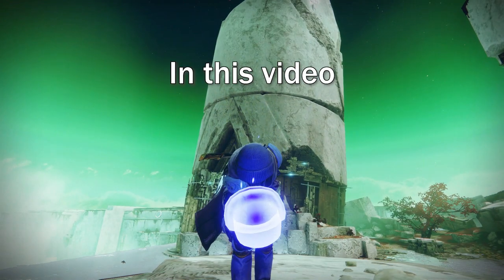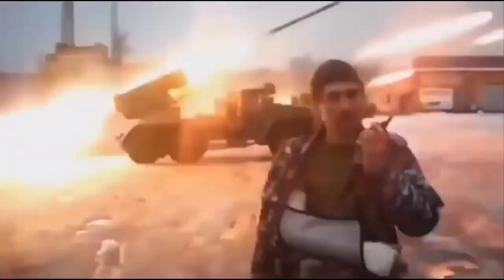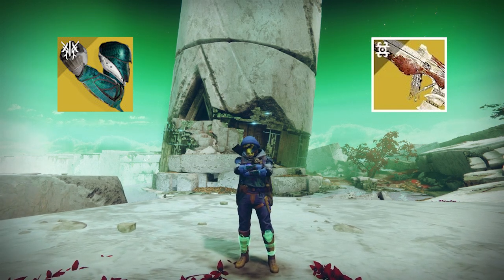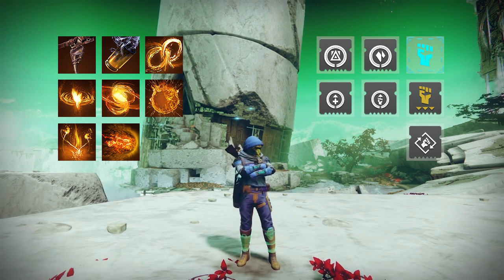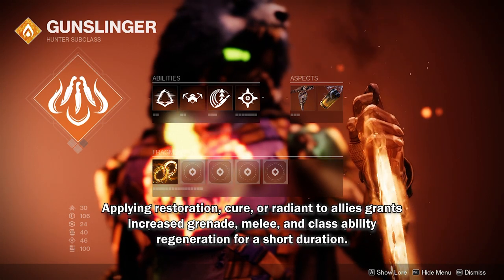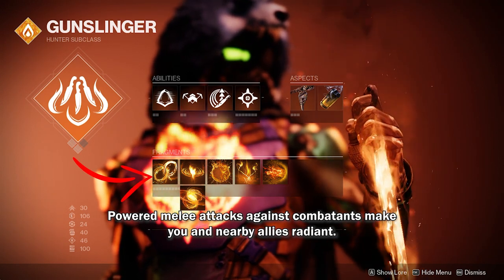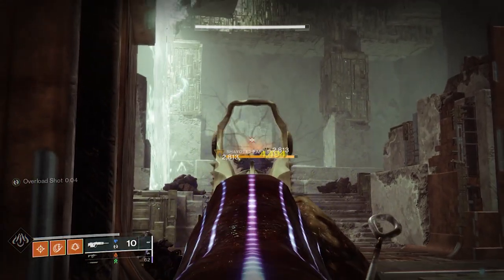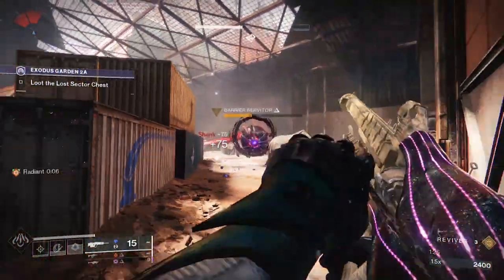Mind-Blowing Hunter Build with WICKED IMPLEMENT - Delete everything in the game with x750% damage!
Hey guardians! In this video, I brought you another broken build with a newly released exotic scout rifle AKA WICKED IMPLEMENT. With this build, you can simply do the damage of three or four rocket launcher shots free and instantly. I highly recommend getting this exotic as soon as possible because I plan to make two or three different builds with that, and do not forget to like, subscribe and turn the notification on, so you will make sure you do not miss any of them.

00:00 - Intro
00:28 - Gameplay
00:57 - Build Explanation
01:38- Dive Deep Into the Build (Wicked Implement and ATHRYS'S EMBRACE)
03:53 - Subclass
04:22 - Aspects
04:38 - Fragments
05:58 - Armor Mods
06:13 - How to Use the Build
08:27 - Outro